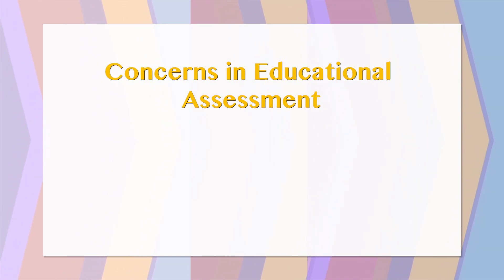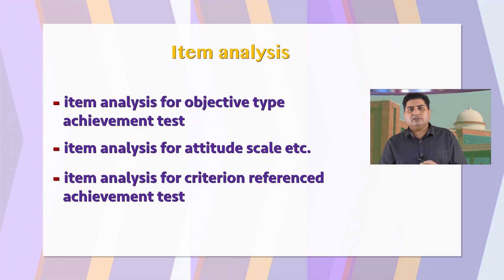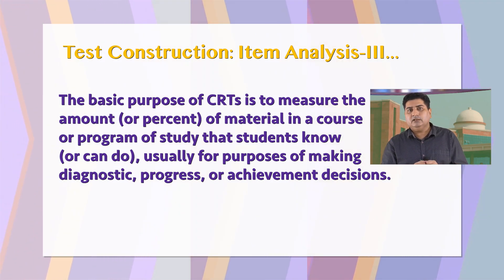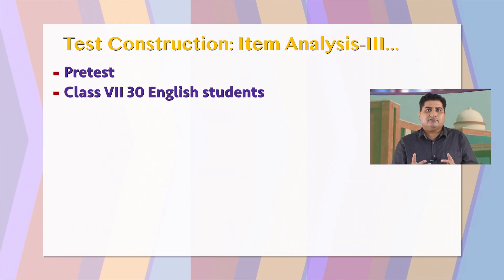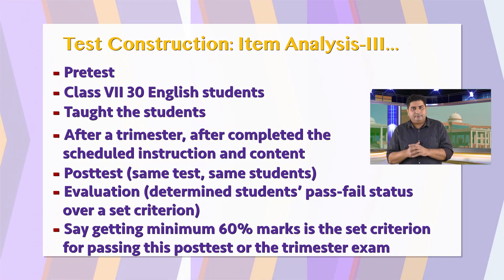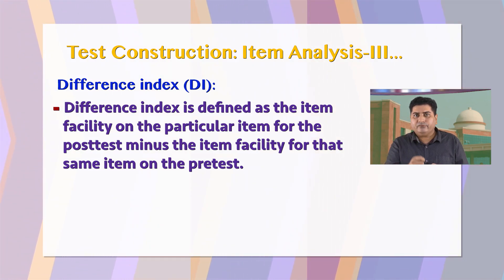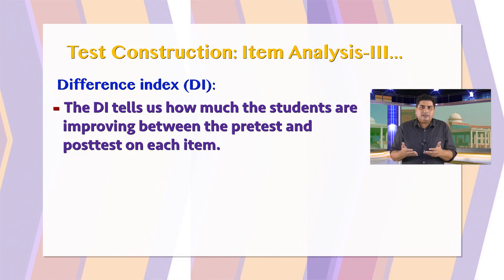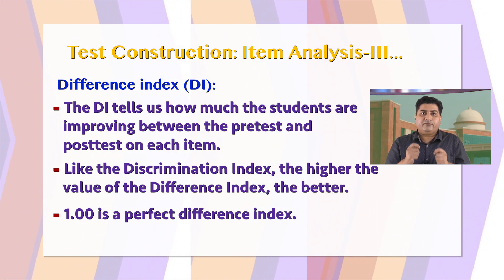Test Construction: Item Analysis-III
The topic of this video is Test Construction: Item Analysis-III. This topic is a part of series of discussion on the process of construction and standardization of a test. It is a part of online refresher course in education by National Resource Centre (NRC) for Education, Central University of South Bihar, Gaya under ARPIT 2019. The video talks about the steps to be followed in item analysis for construction of a standardized criterion referenced test.